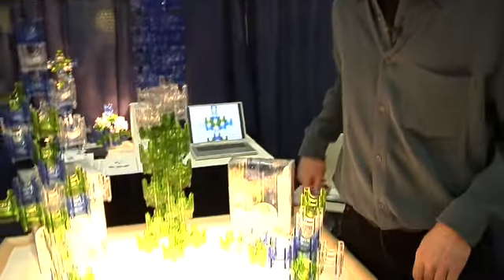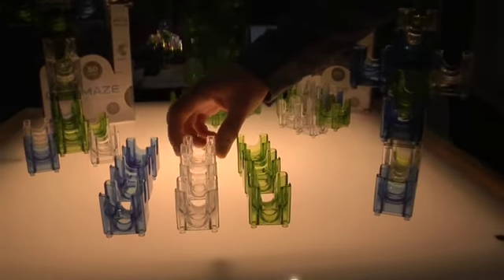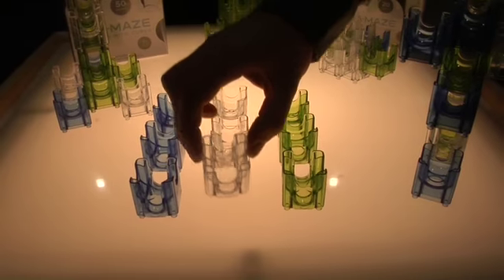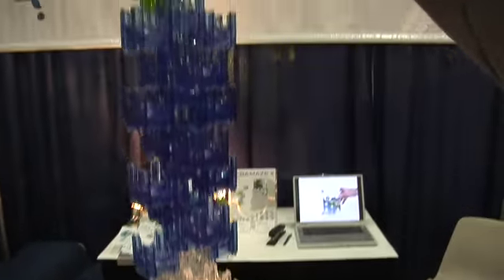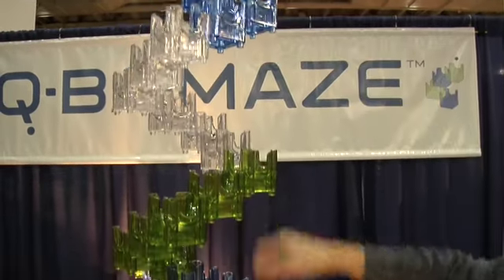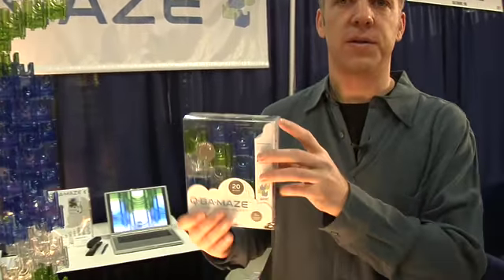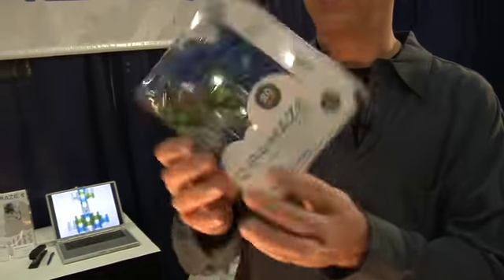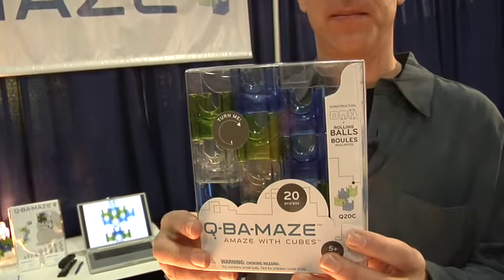Q-Ba-Maze Review - Video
- The dads traveled to the New York Toy Fair and found a really cool alternative to traditional construction toys.  Q-Ba-Maze are amazing children's toys that are high-tech building blocks.  Kids can construct a maze and run marbles through it.  These education toys are so fun, you can play with them in the box. Building toys have never been this fun.  DadLabs Ep. 78 Gear Daddy.